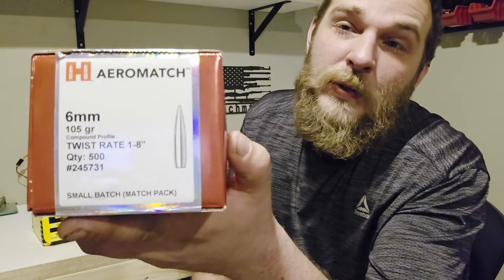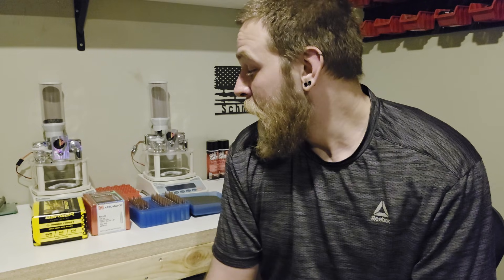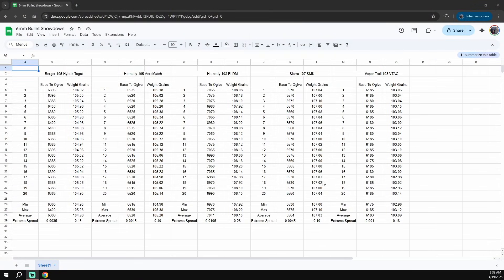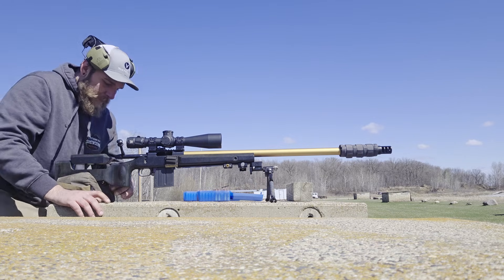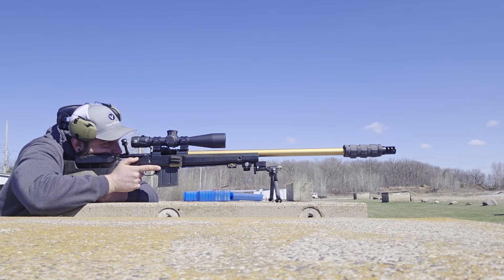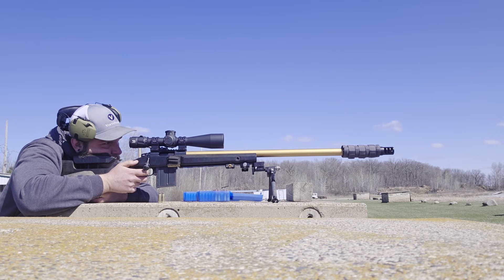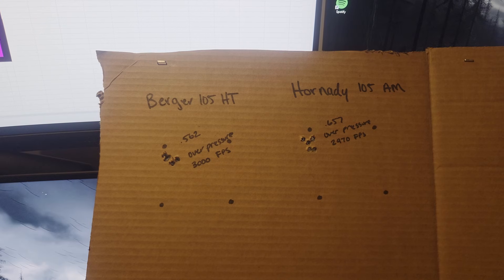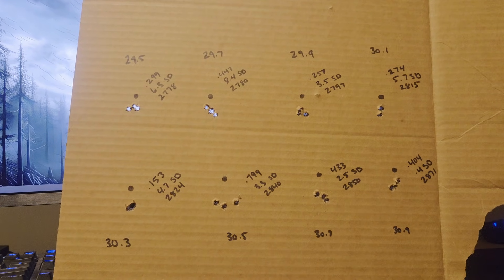Berger 105 Berger Hybrid Target VS Hornady 105 Aeromatch. How does the Temu Hybrid Target Work?!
In this video I discuss and show results of taking some statistical data from the Hornady 105 Aero match and compare it to the berger with shooting groups and a spread sheet to show the actual differences between the two. If your looking for a awesome alternative for the Berger 105 Hyrbids these bullets are working very well. Going to be testing them some more coming up and shooting them as much as I can to show you guys what all they are capable of.